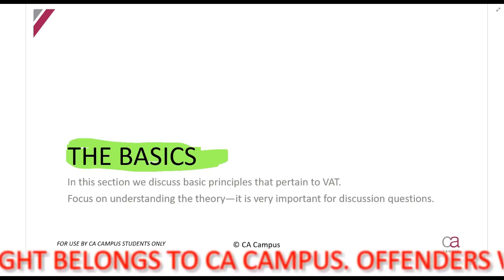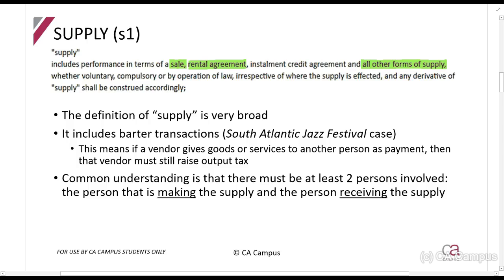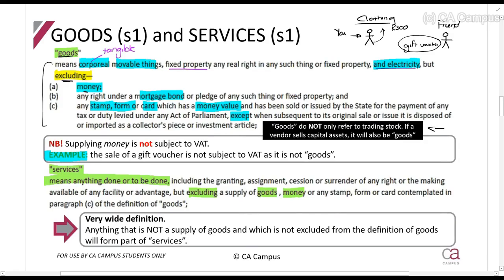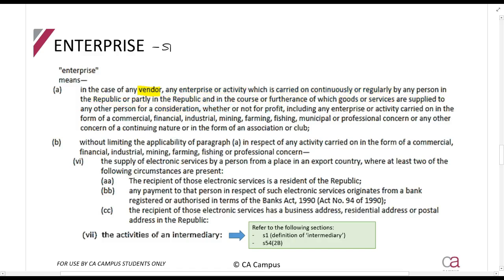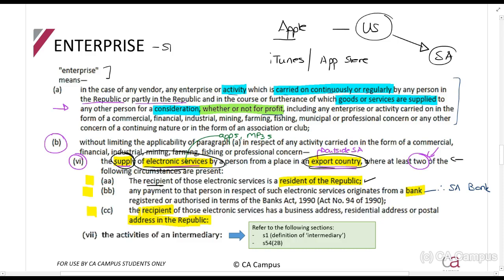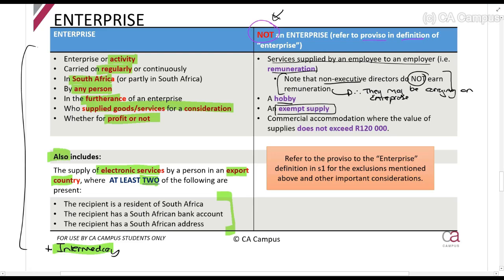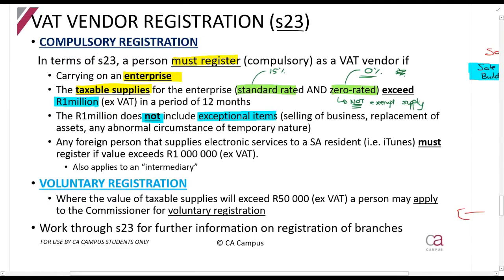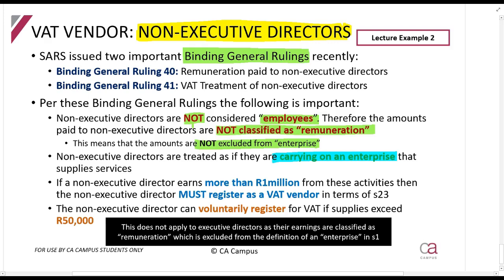VAT: Part 1.2 - The Basics of when VAT is raised